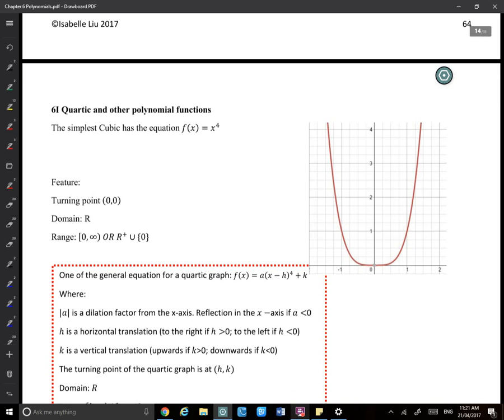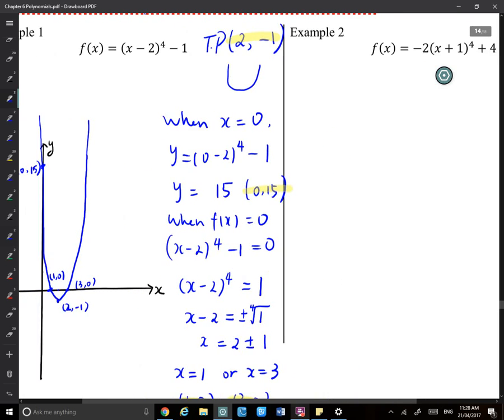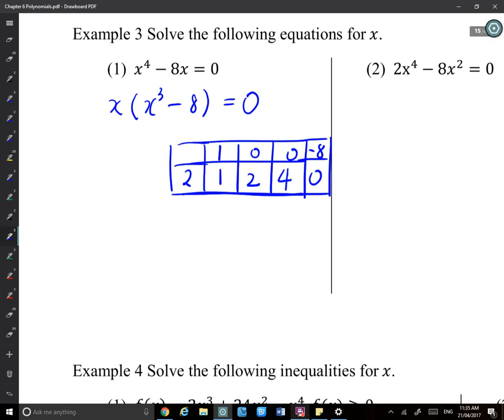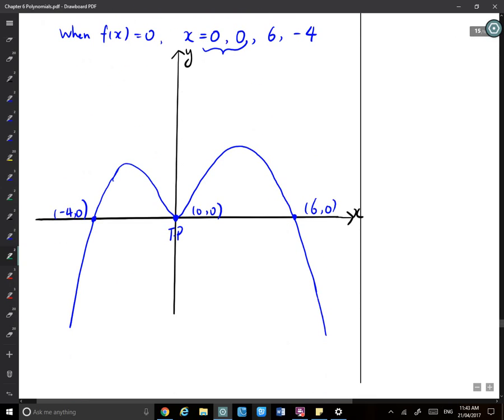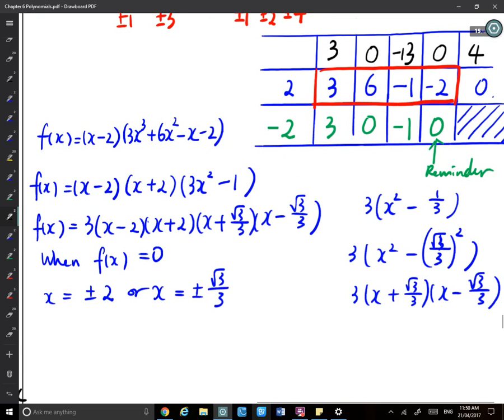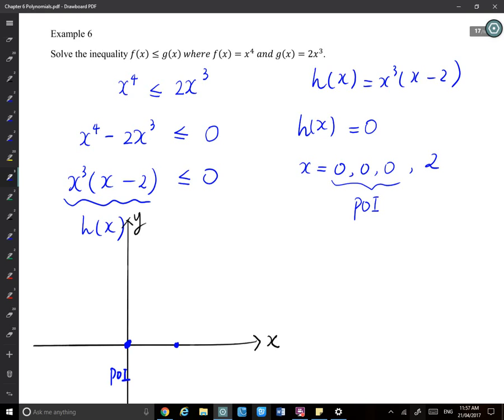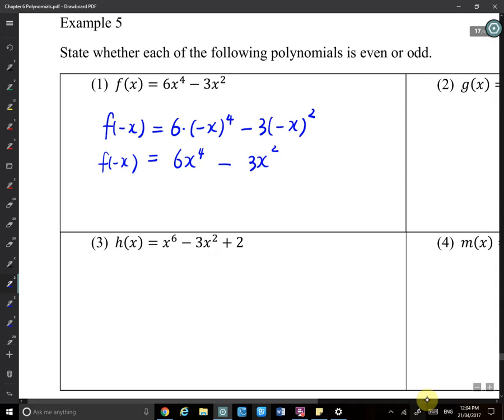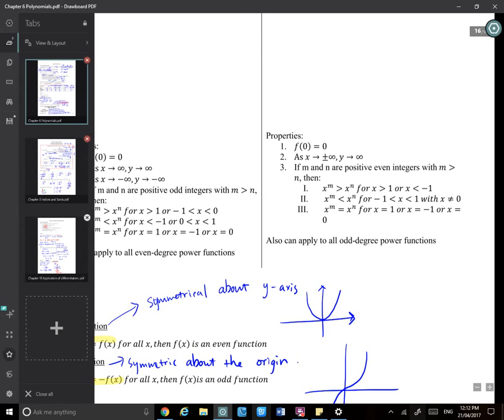Year 11 Polynomials 7